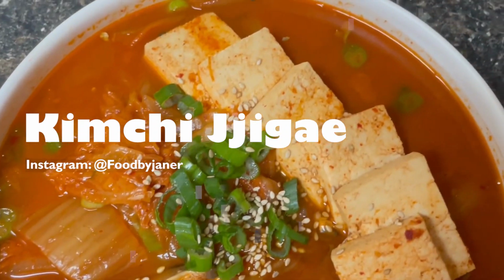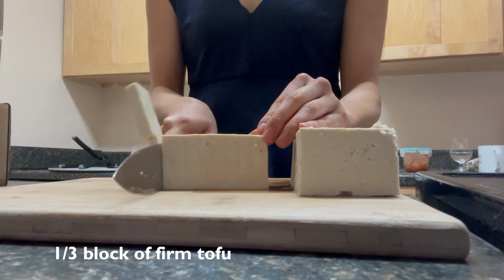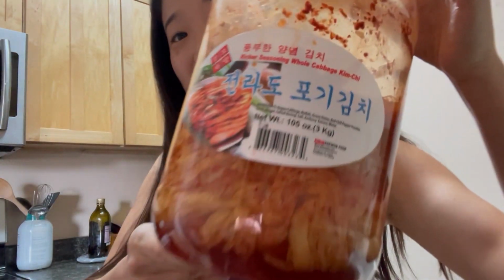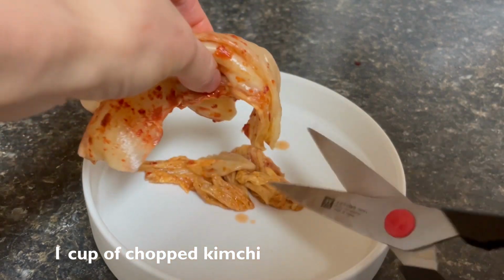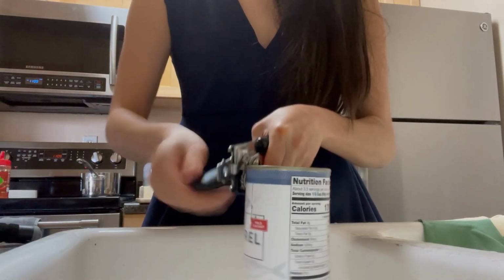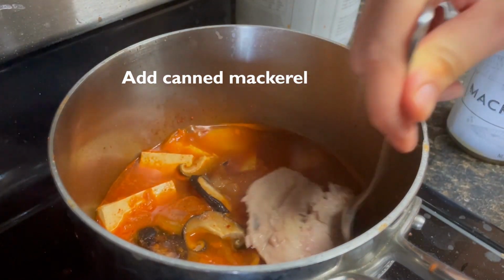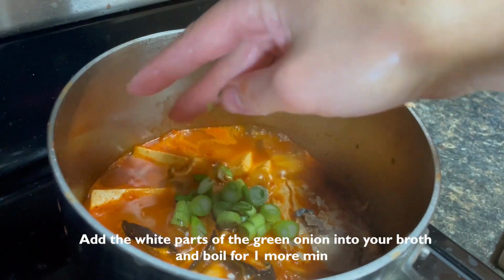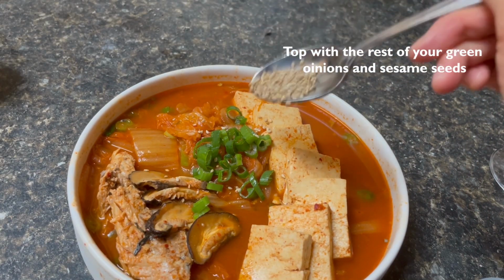Easy Kimchi Jjigae (Pescatarian) in less than 10 Min | Kimchi Korean Stew